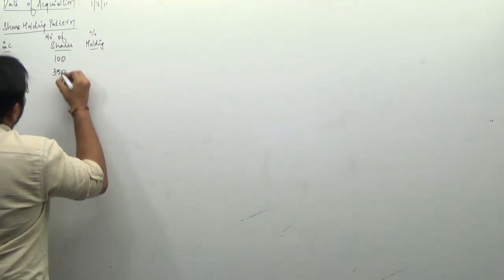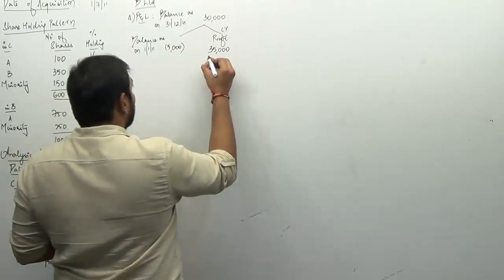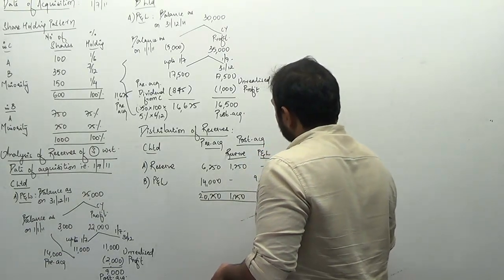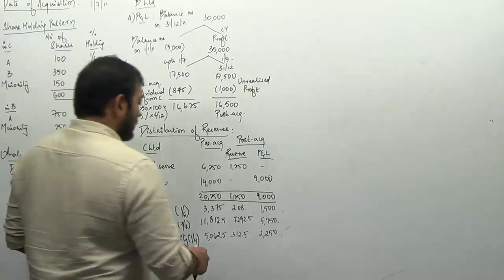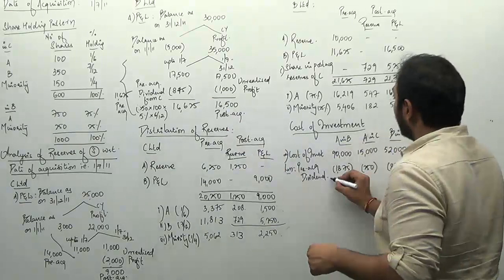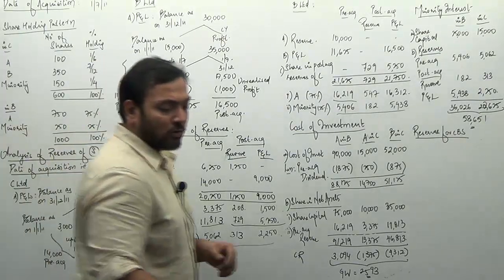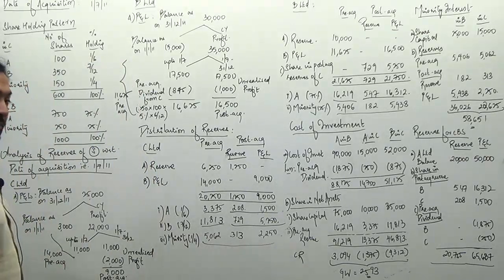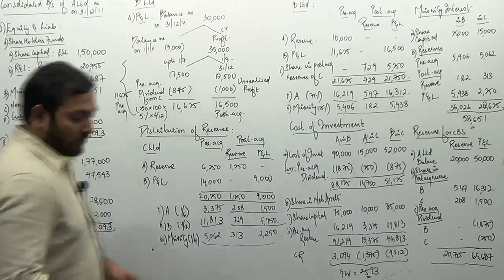CA Final - Consolidation (Part XI)